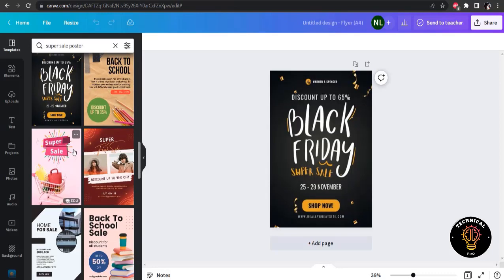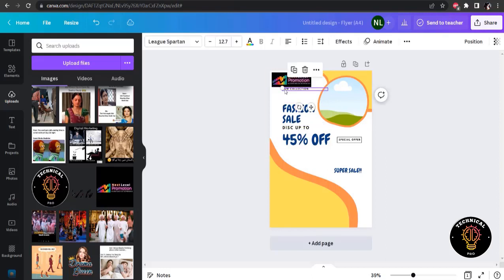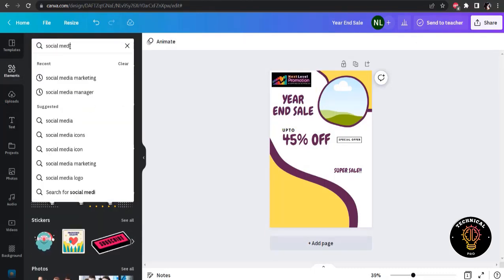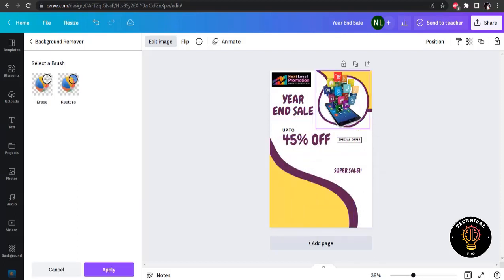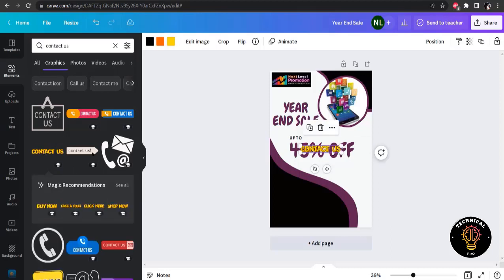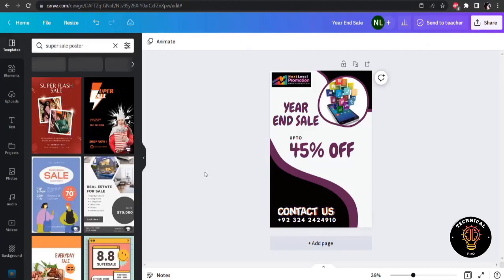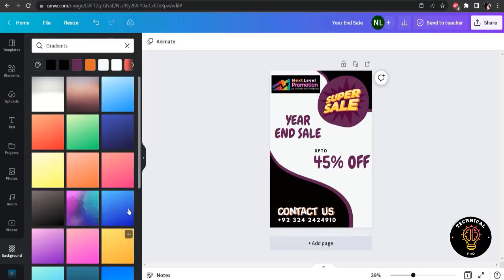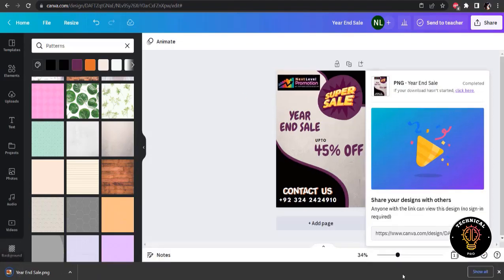How to create a Flyer using Canva | Canva Tutorial | Basic Flyer Designing | Online Course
In this video we are going to show you how you can design a Flyer for your Business by using Canva. This is a simple step by step Flyer Tutorial. This video will help you to learn Canva Basic Tips and Tricks.

This Video is a part of our Graphic Designing Course, launched by Next Level Promotion and Technical Pro.